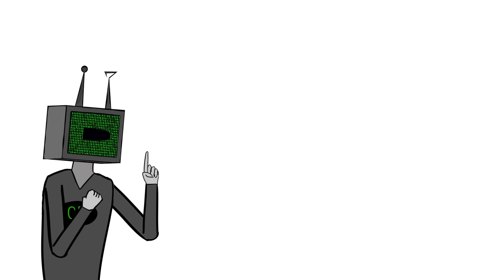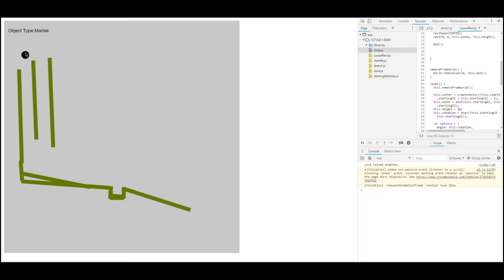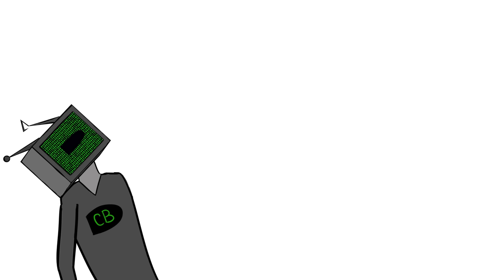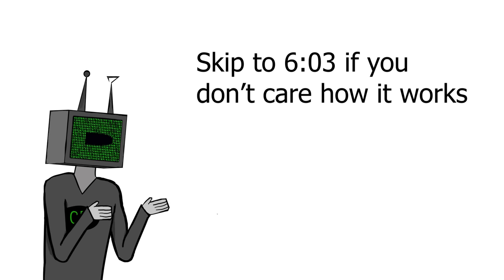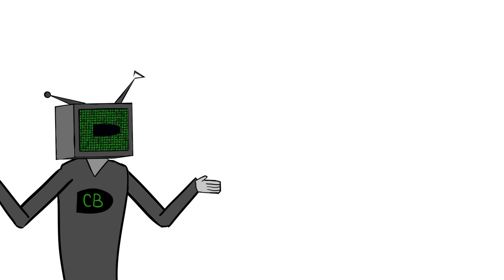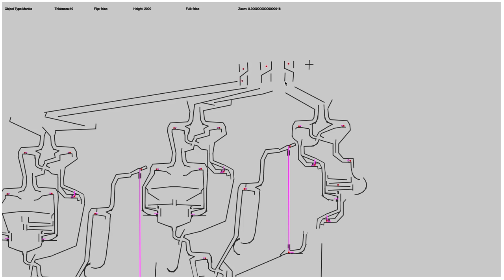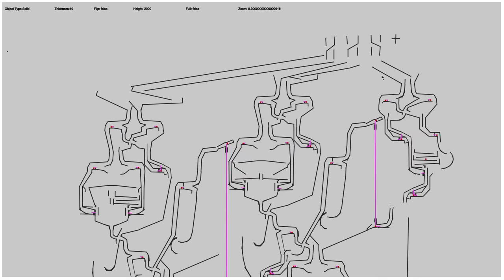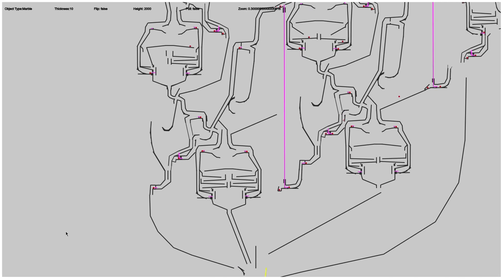Making a Calculator using ONLY MARBLES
I made a calculator with only marbles,
it's pretty bad
have a go yourself